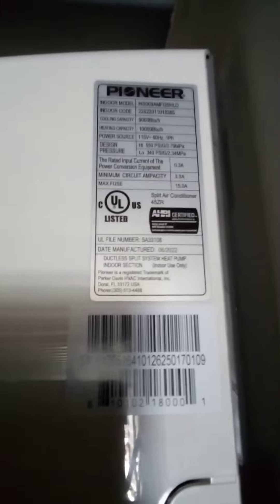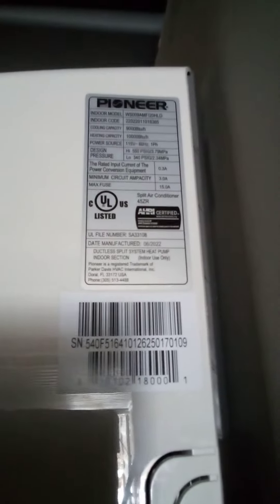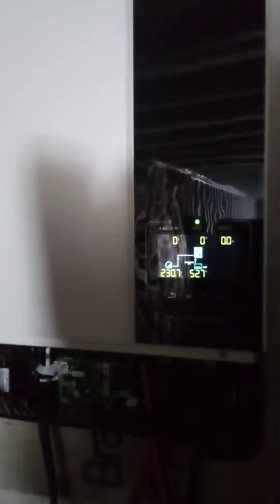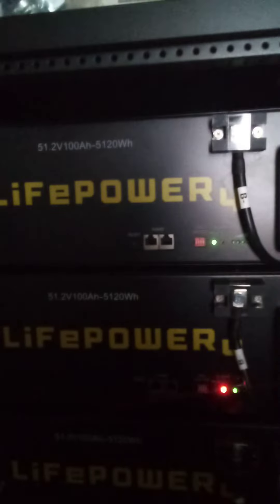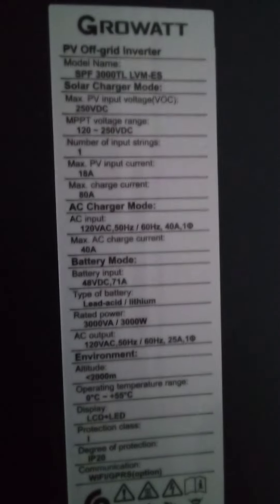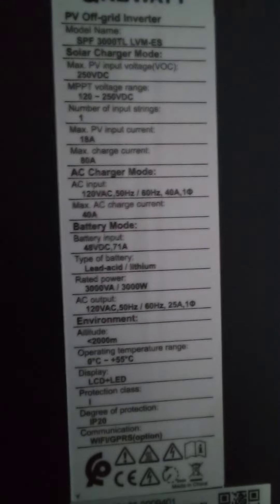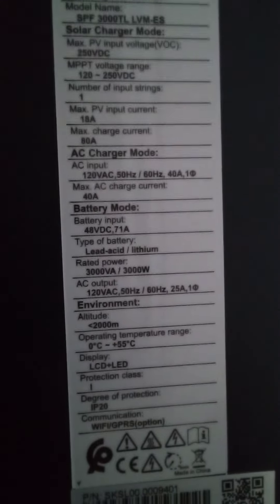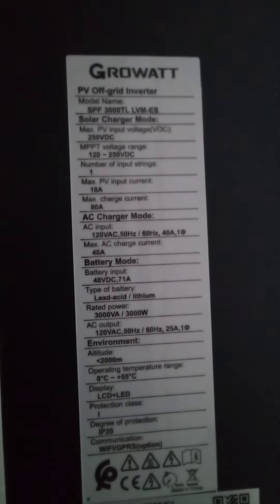chores around the cabin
electrical almost done